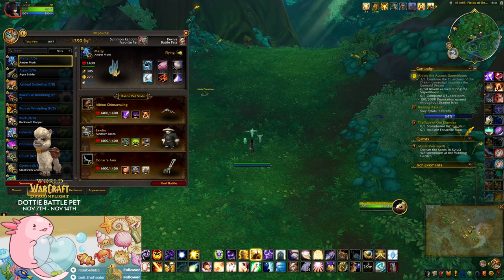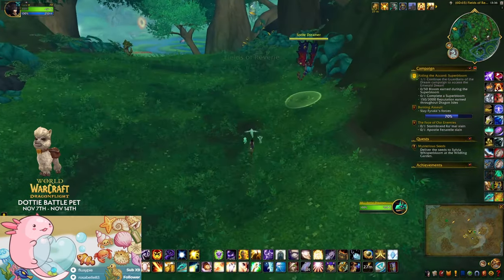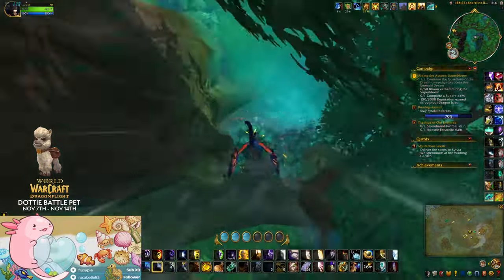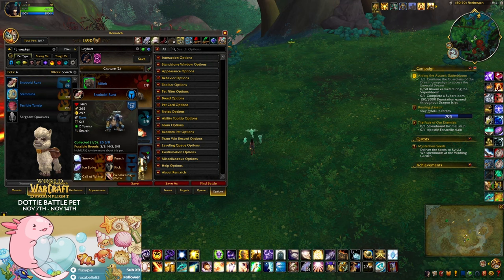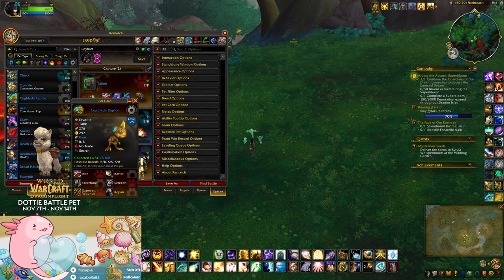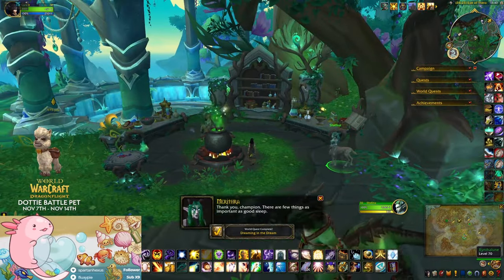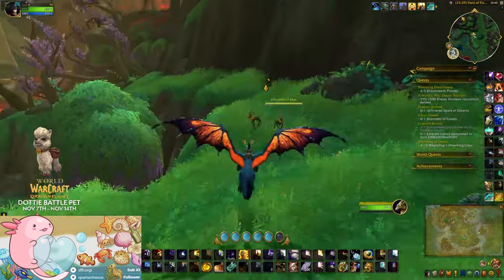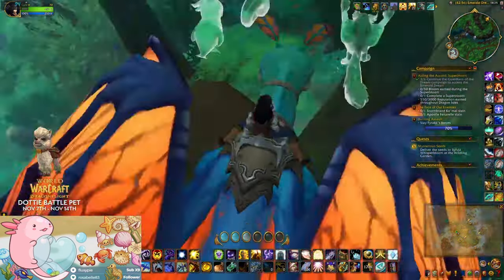Patch 10 2: Guardians of the Dream - Stream Highlights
Some highlights from the launch of Patch 10.2 - Guardians of the Dream. A lot of pet stuff, checking out the new Rematch addon, some treasures, dragonracing, and more.